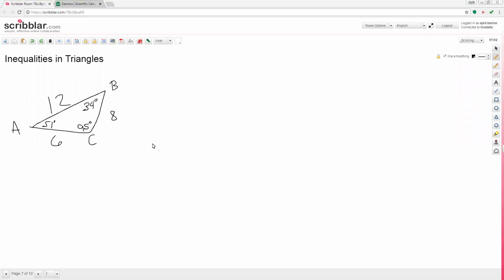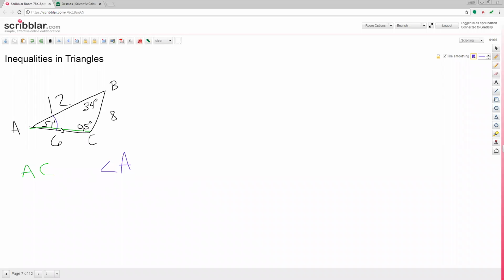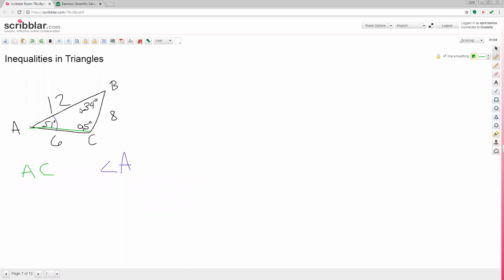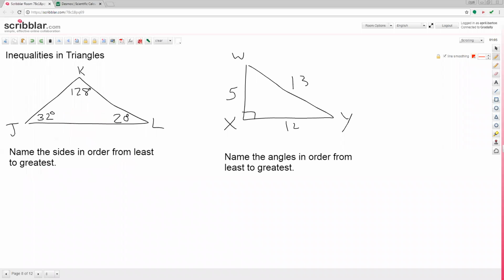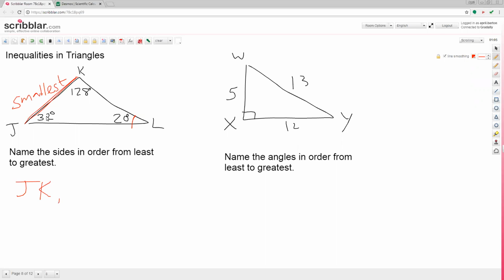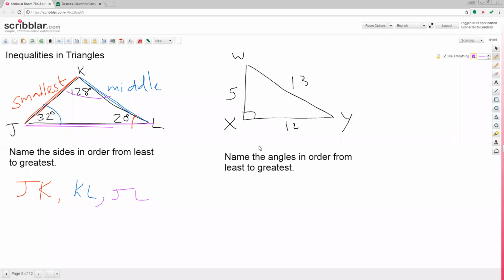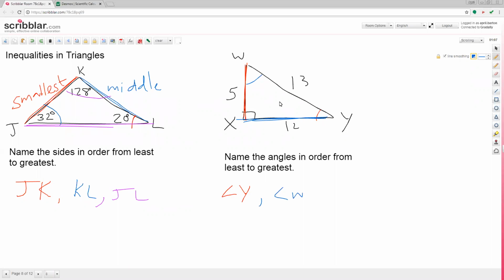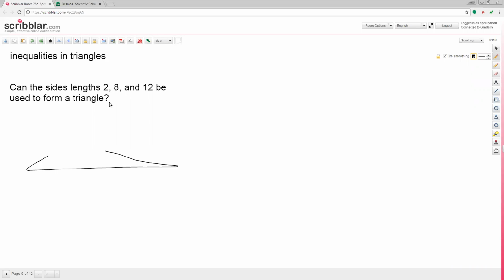Inequalities in Triangles